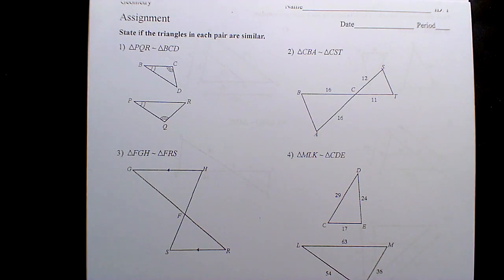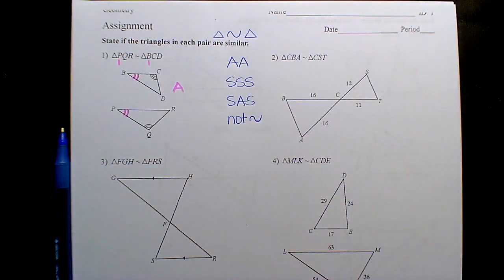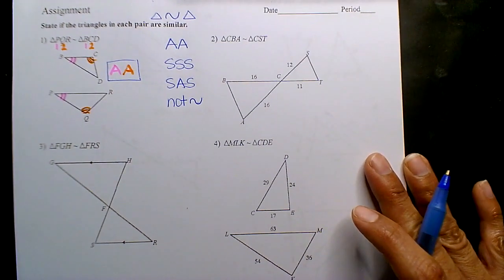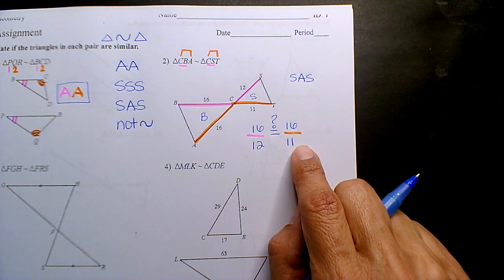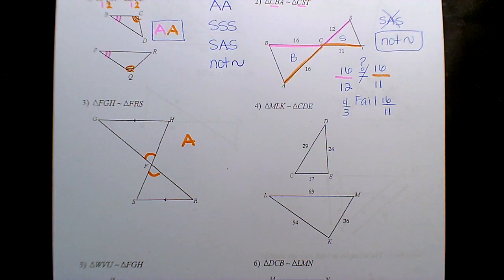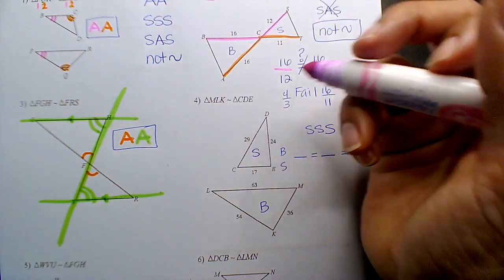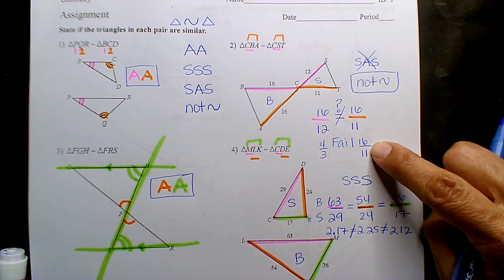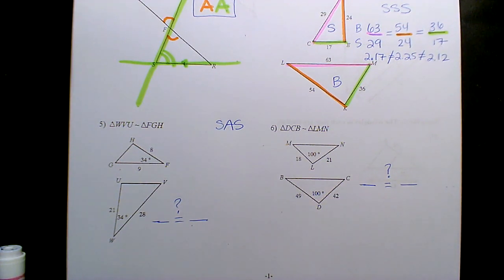2.16.24 im2 #1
Similar Triangles